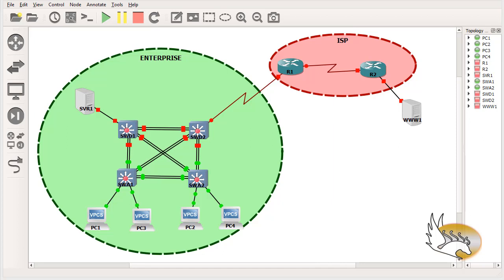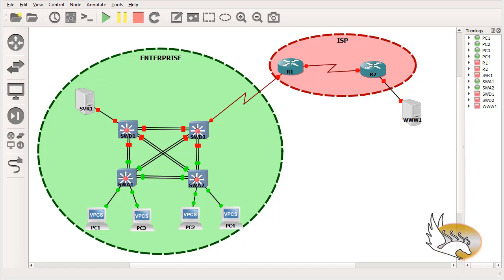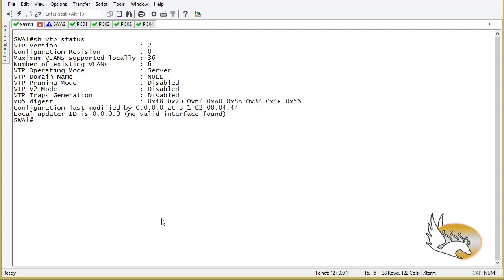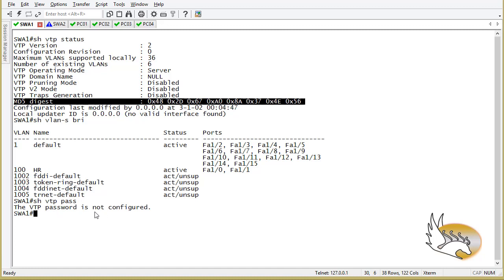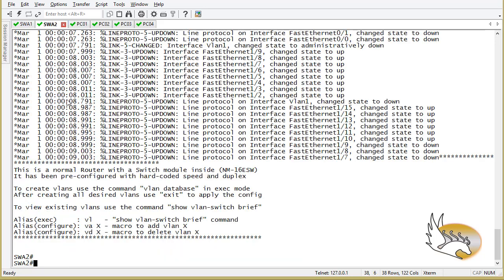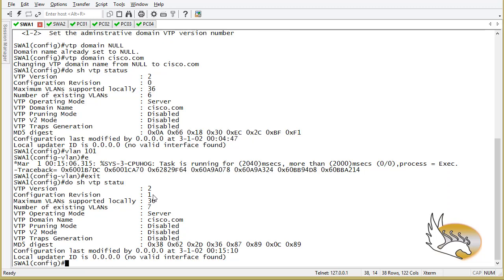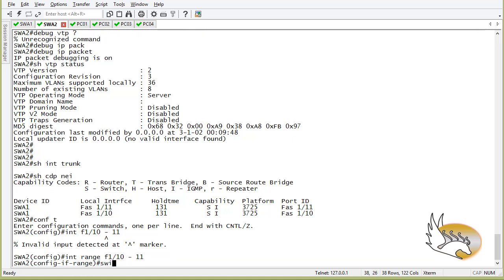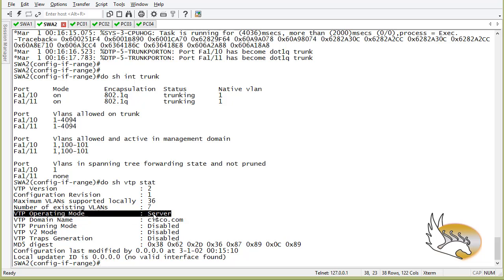Troubleshoot: I Cannot Receive VLAN Information from Other Switches